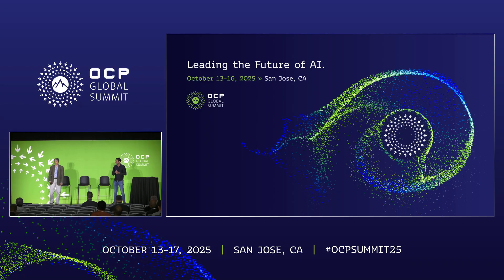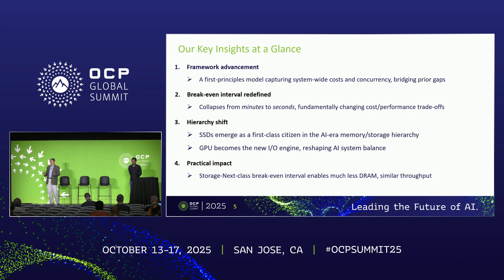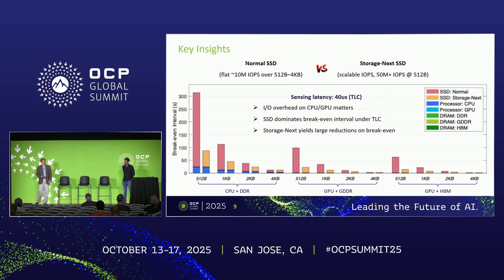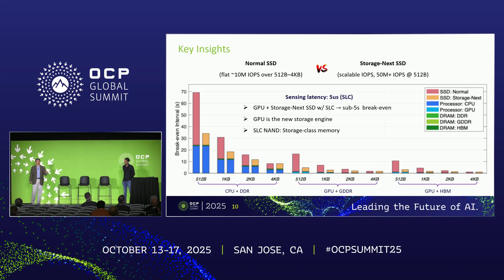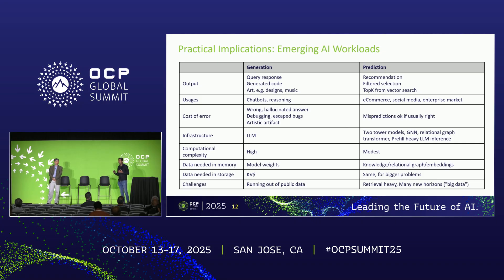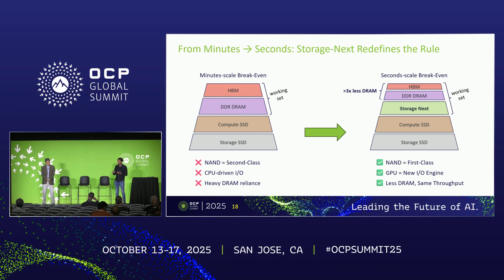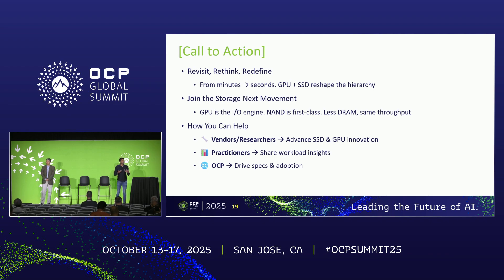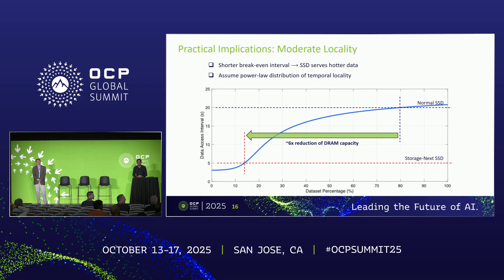Revisiting Jim Grays 5 Minute Rule in the Storage Next Era A First Principles Perspective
Tong Zhang Chief Scientist - ScaleFlux, Vikram Sharma Mailthody Sr Research Scientist - NVIDIA

The famous 5-minute rule, introduced in 1985 by Jim Gray, the legendary database pioneer, guided data placement by balancing memory cost against disk access savings. This talk presents a first-principles rethinking of the rule, recognizing that assumptions like infinite DRAM bandwidth and negligible CPU-GPU cost for I-O no longer hold. We introduce a new analytical model grounded in real hardware constraints. The framework is broadly applicable, especially to modern AI-centric workloads such as inference, graph neural networks, and large-scale data analytics, where massive working sets often exceed DRAM capacity. The Storage Next initiative, aiming to harness NAND flash as an active tier for GPU workloads, makes this rethinking especially timely. Co-presented by ScaleFlux and Nvidia, the session offers a quantitative foundation for evaluating memory vs. storage trade-offs and guiding caching decisions in future computing systems.